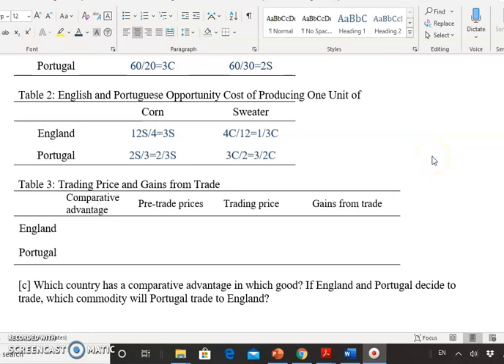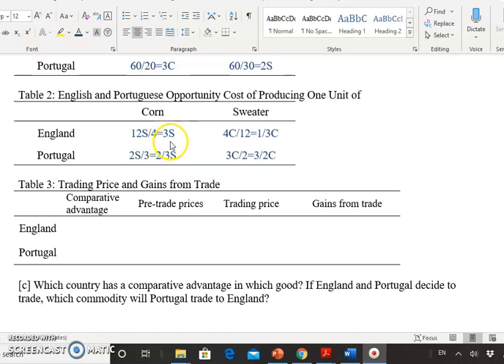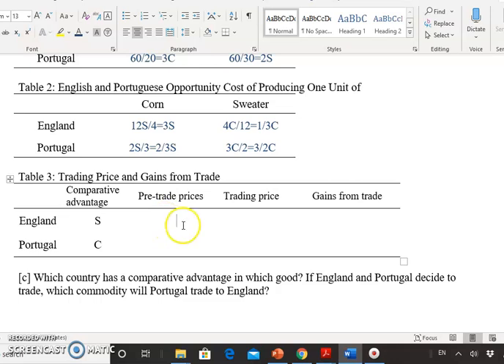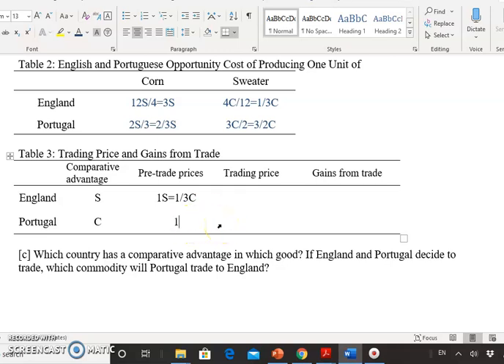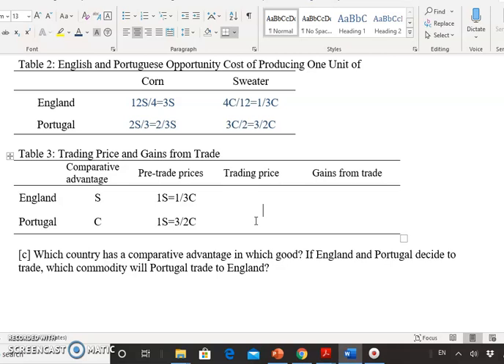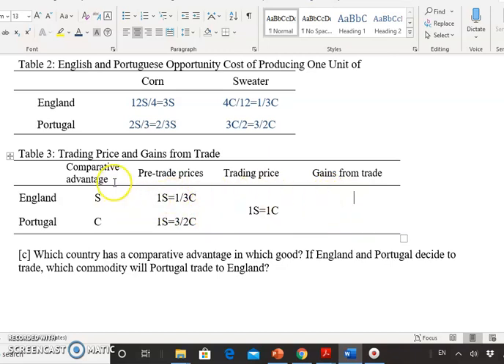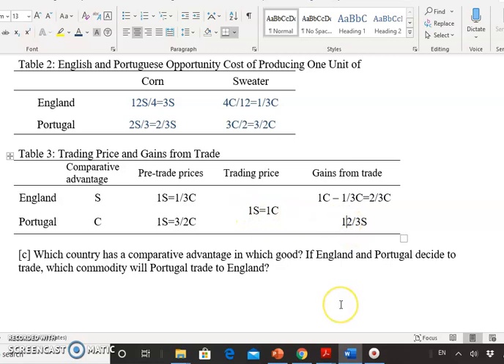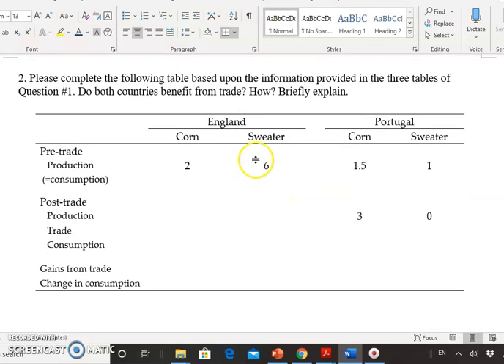Chapter 3: A Numerical Example on Gains from Trade Part II